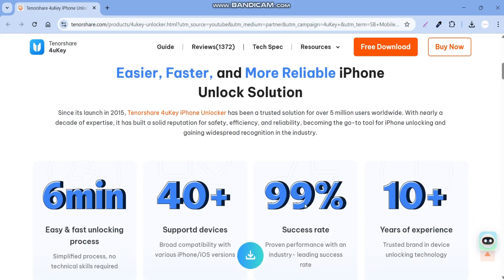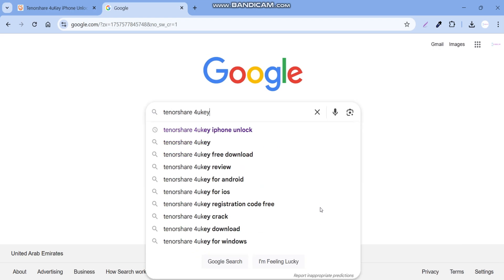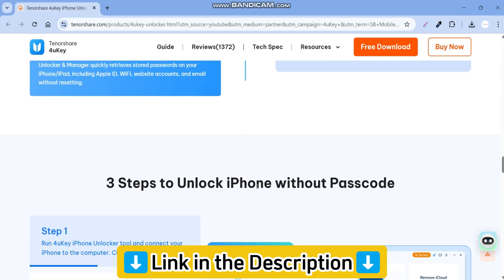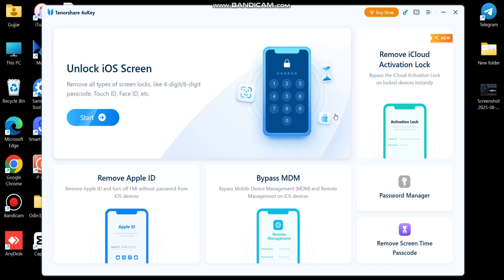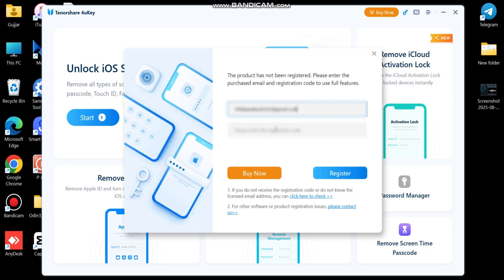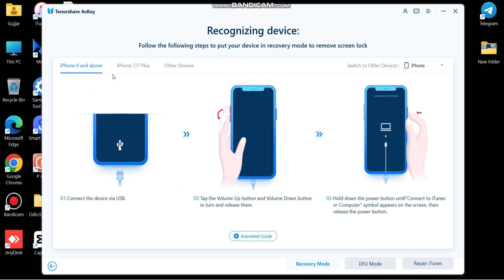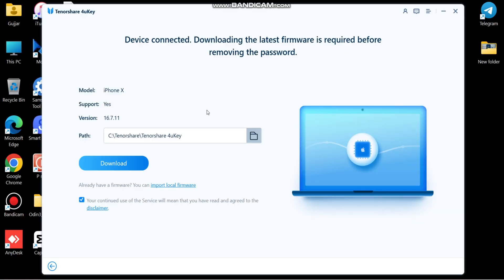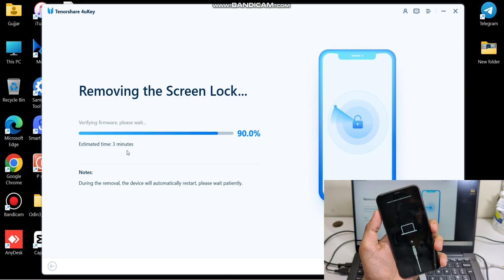How to Remove Your iCloud Activation Lock | 4uKey Bypass iPhone Locked To Owner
Remove Activation Lock without Jailbreaking without Password Tool with Tenorshare 4uKey Bypass iCloud Activation Lock 2025
How to Remove Activation Lock without Jailbreaking | 4uKey Bypass iCloud Activation Lock